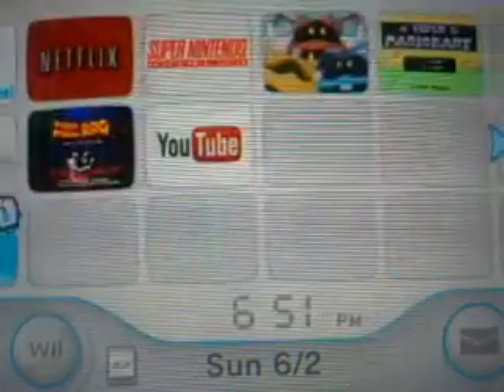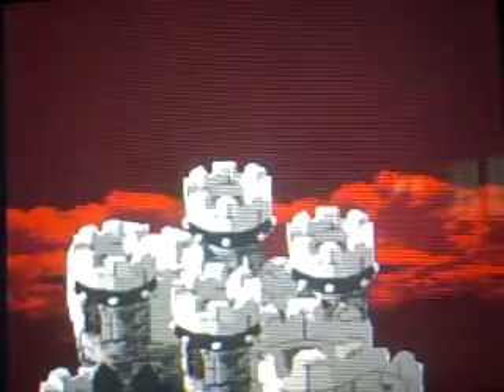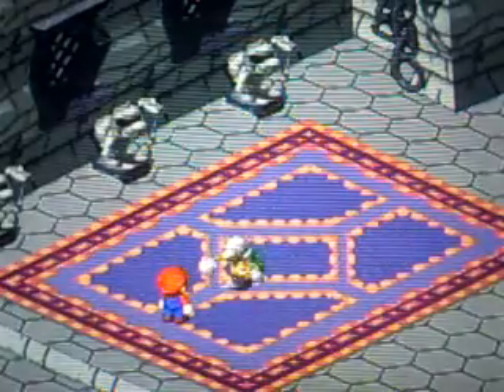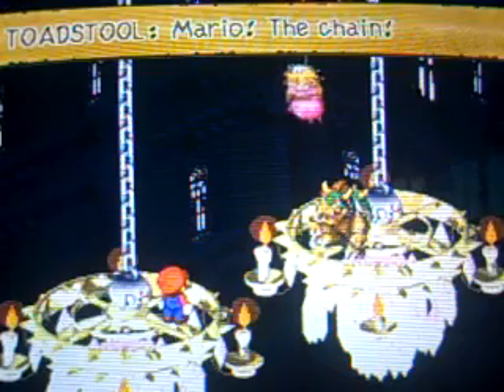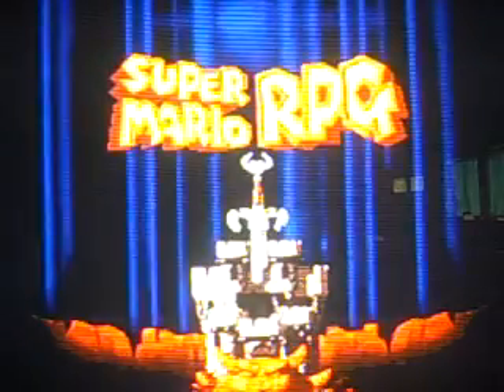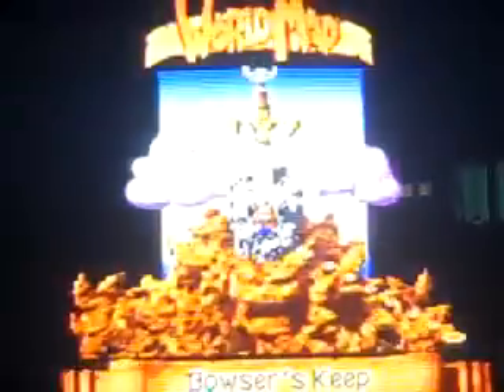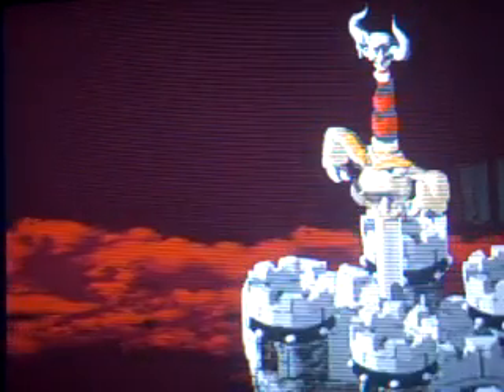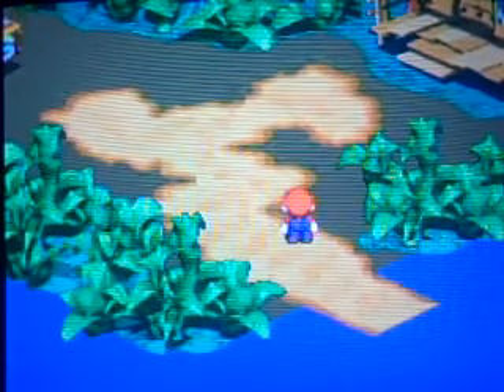Super Mario RPG - Part 1 - My little toadie: friendship is mayonnaise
MAMA MIA!